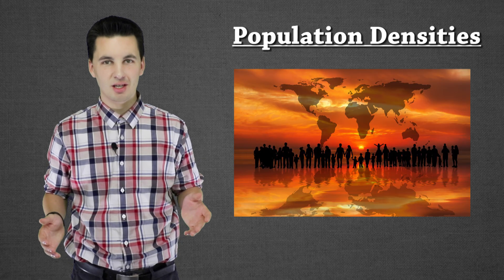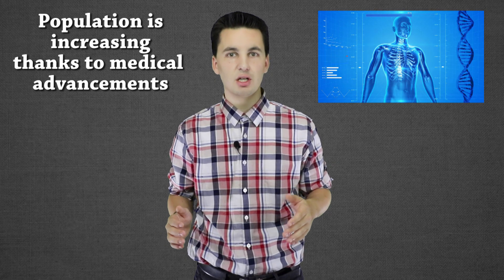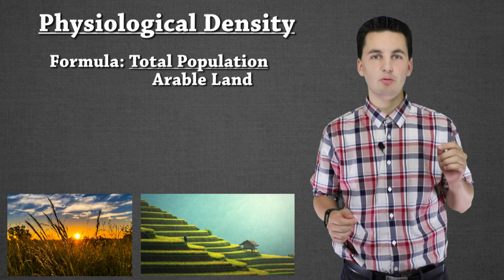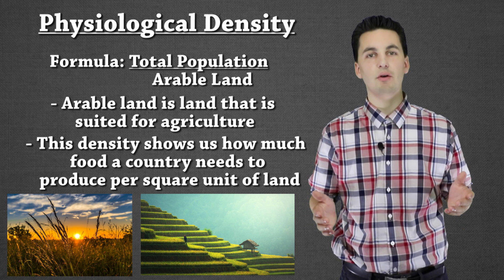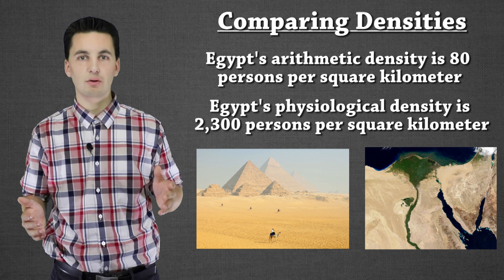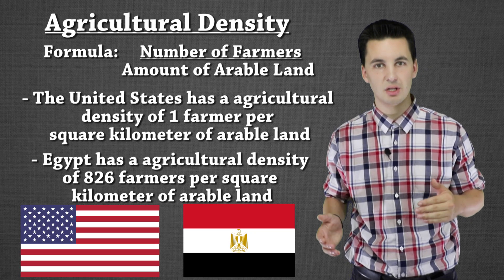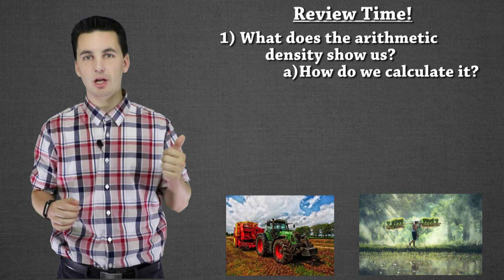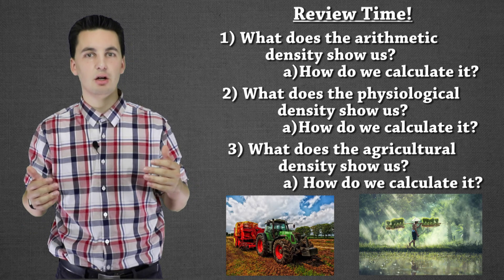Population Densities (AP Human Geography)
This video goes over population densities! In this video we cover arithmetic density, physiological density, agricultural density, and how to apply these densities to real life!